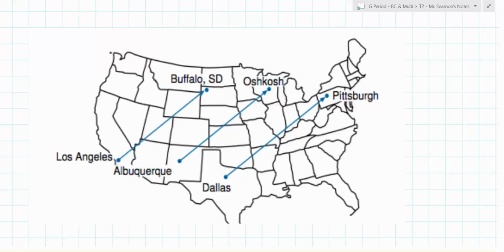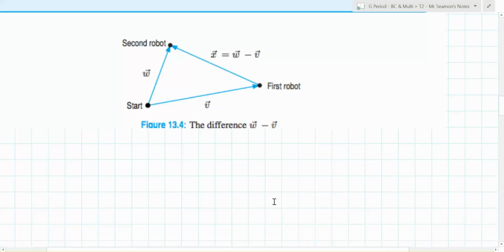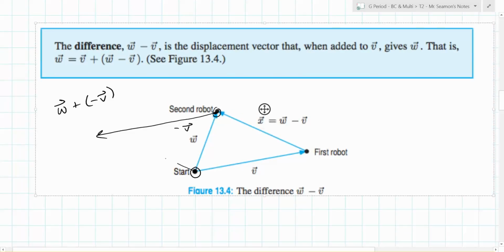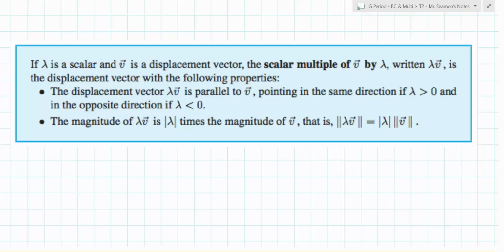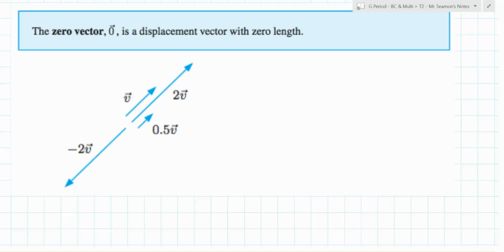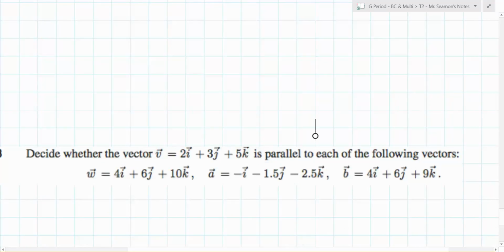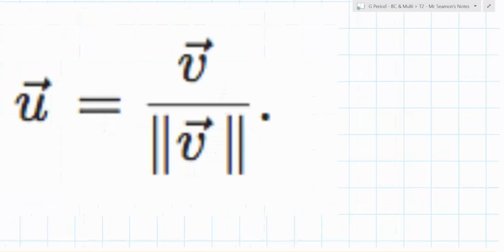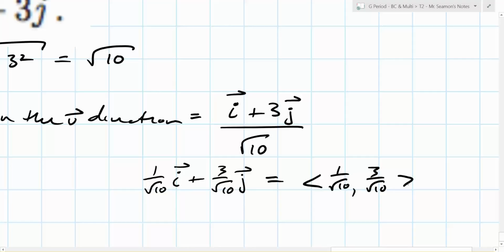G Period - BC & Multi - 1/8/15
Displacement vectors!